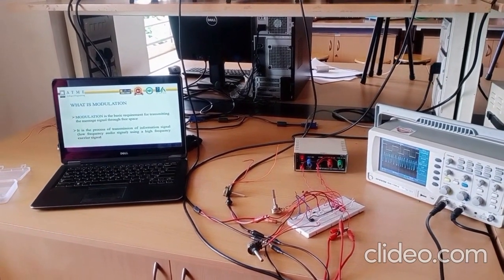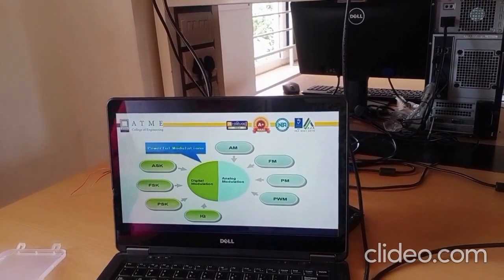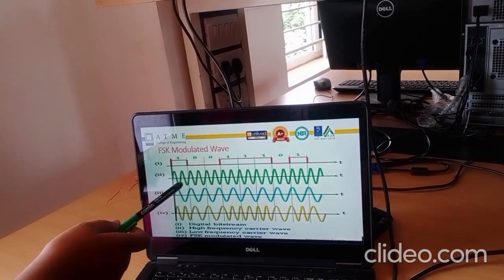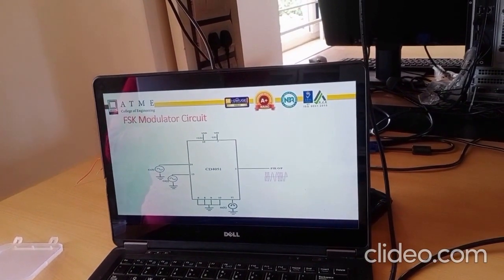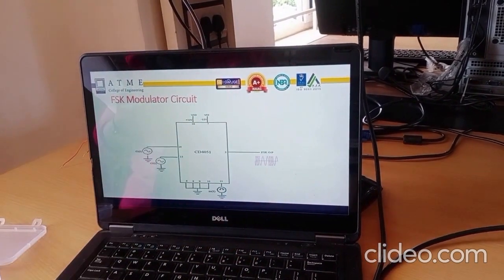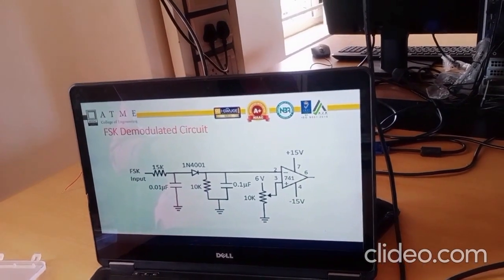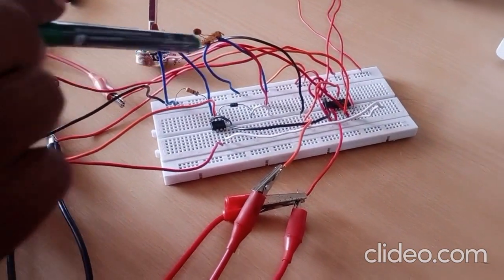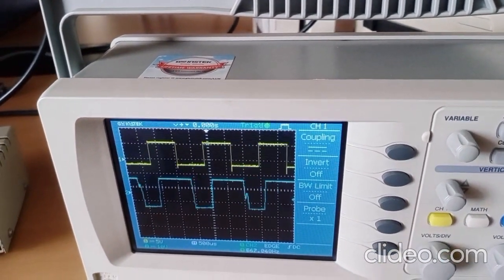FSK Mod Demod